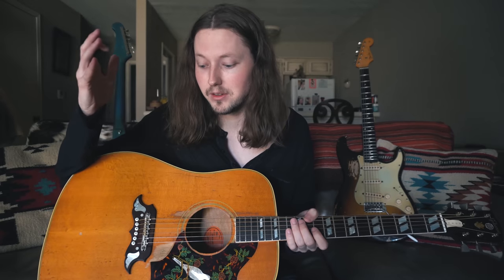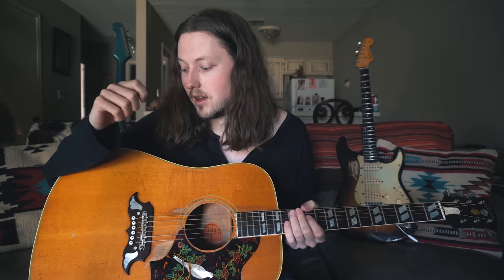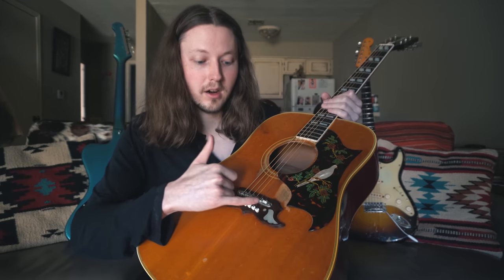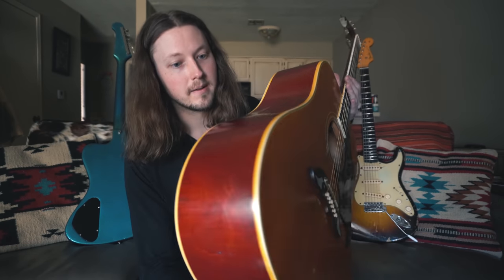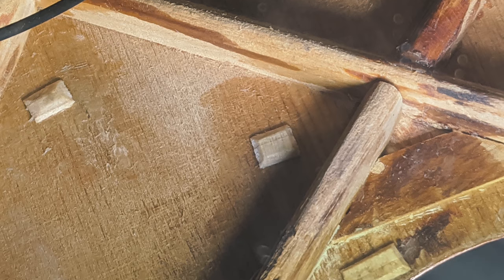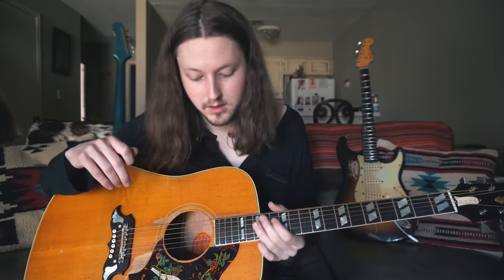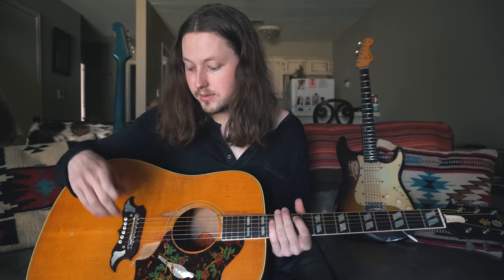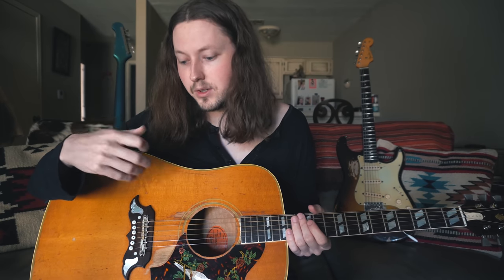The BEST Acoustic I EVER Played.. Just got BETTER!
Lessons & Tabs from my videos. ↙️↙️

Follow my reverb store, where I list my guitars and more

Strings I use! (11 to 56) Sometimes 10s.

2020 Gear:
1959 Sunburst Stratocaster
1958 Mary Kaye Stratocaster
1961 Olympic White Stratocaster
1964 Gibson Firebird
1965 Gibson Firebird
1975 Telecaster
1959 Bassman
1965 Super Reverb
1968 Super Reverb
1969 Dual Showman
Marshall 1974x